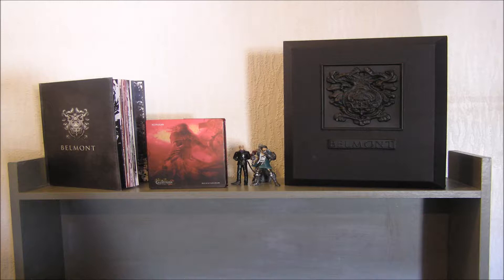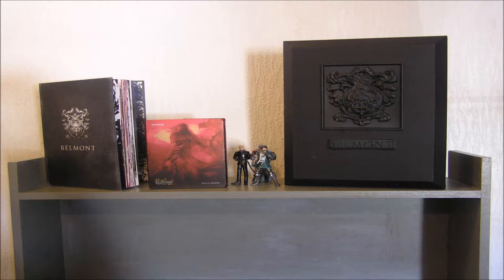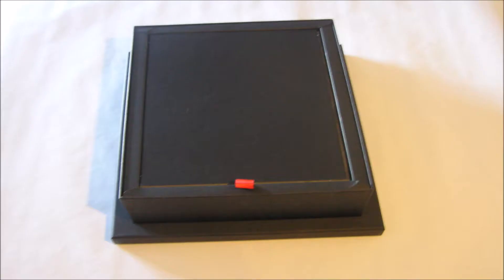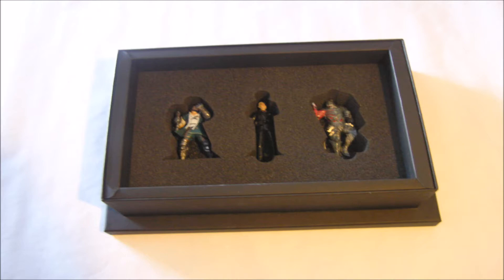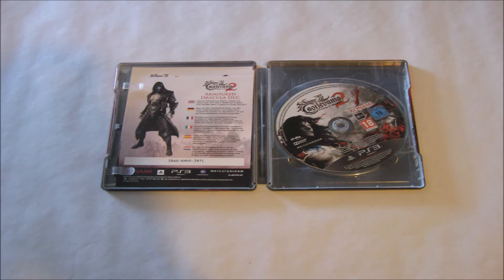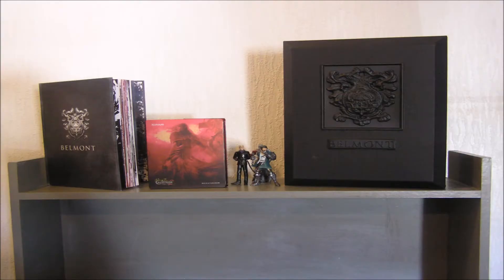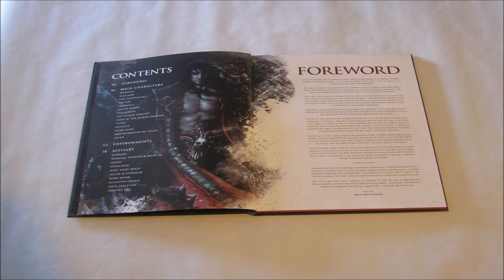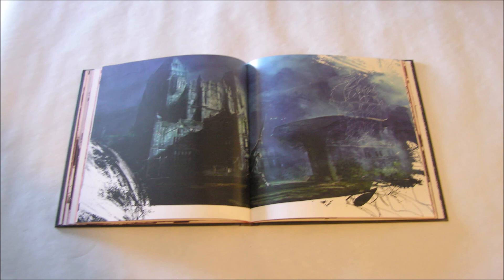Castlevania - Lords of Shadow 2 - Limited Edition Tomb - Unboxing and Review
Hello, this is Retro Workshop and here is my unboxing and review of Castlevania: Lords of Shadow 2, the tomb edition.